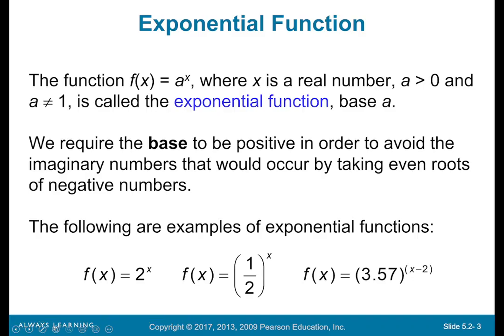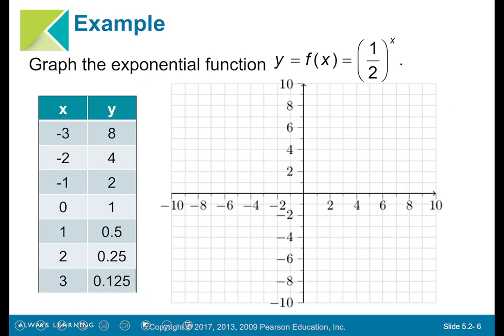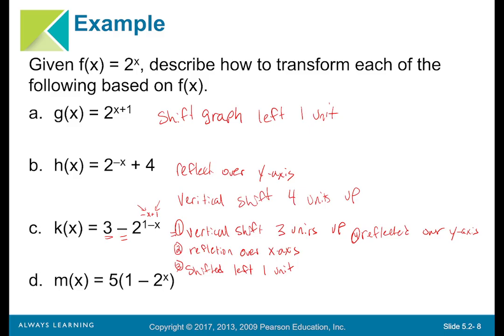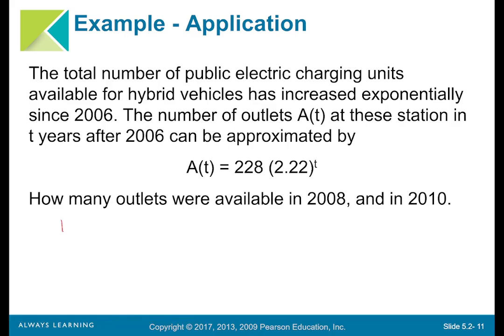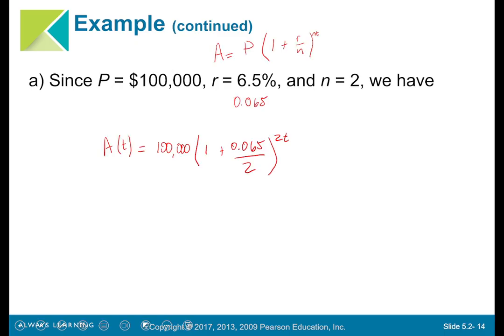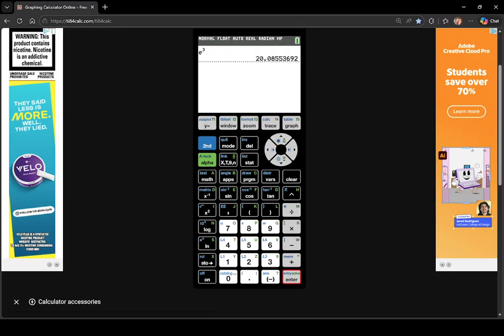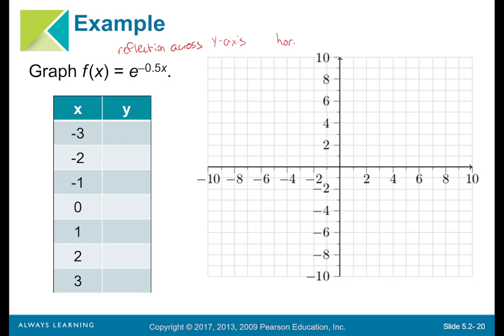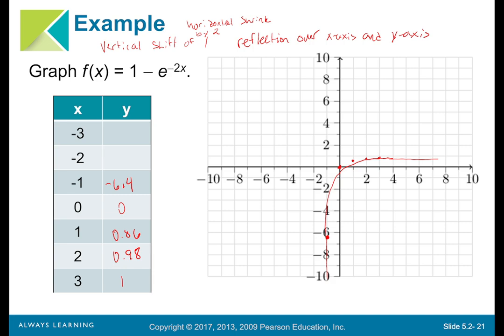Lecture 5.2 - Exponential Functions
Lecture 5.2 Covers:
- Graph exponential equations and exponential functions.
- Solve applied problems involving exponential functions and their graphs.